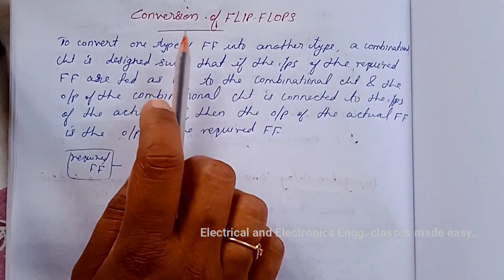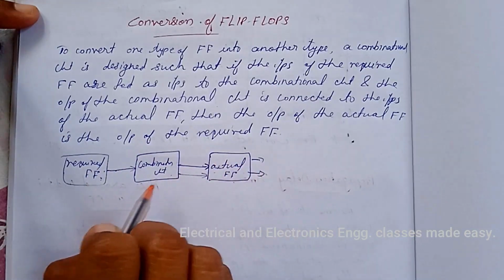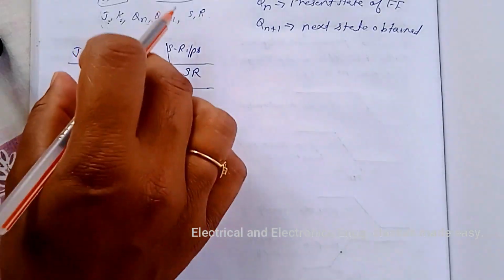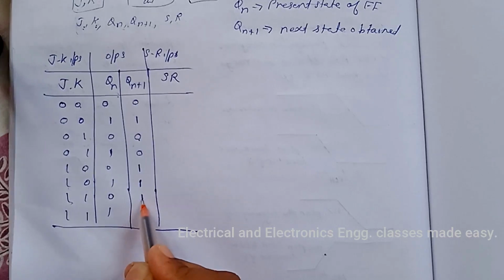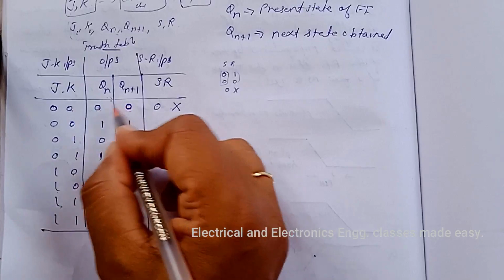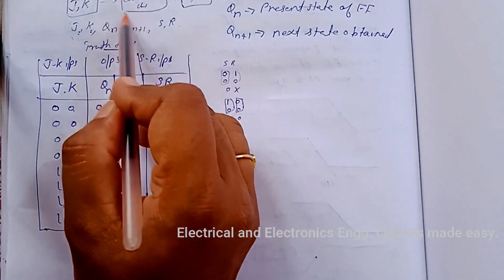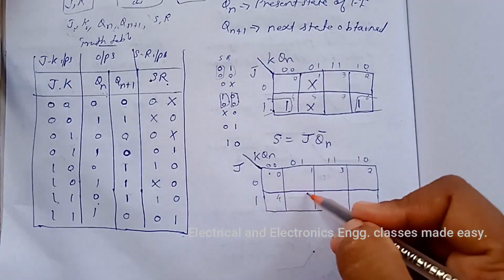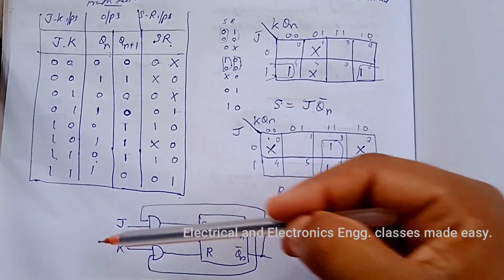S-R Flip-Flop to J-K Flip-Flop Conversion, Conversion of Flip-Flops, Sequential circuits, Part 5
S-R Flip-Flop to J-K Flip-Flop Conversion, Conversion of Flip-Flops, Sequential switching circuits, Part 5